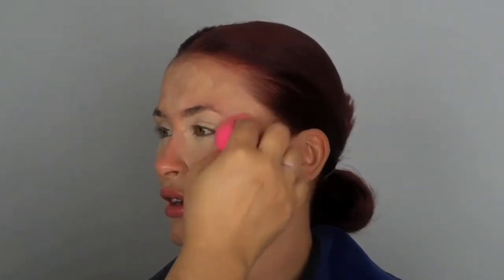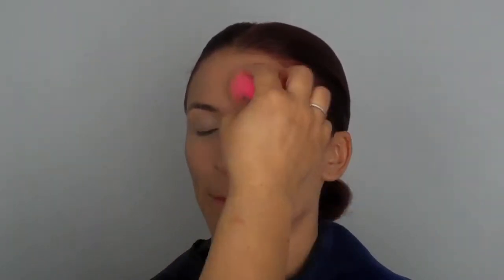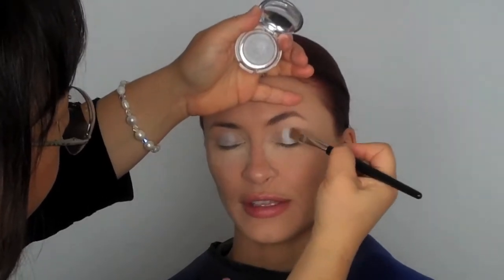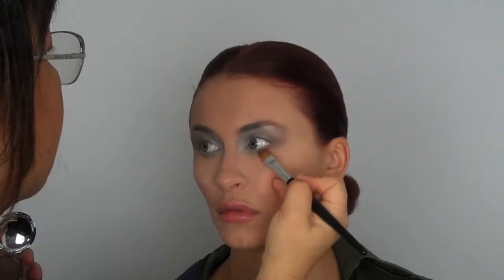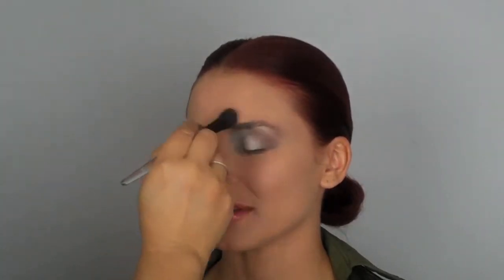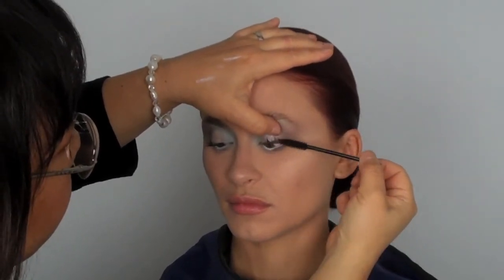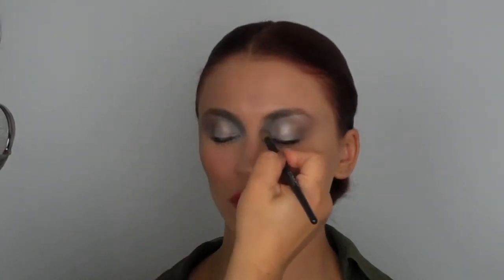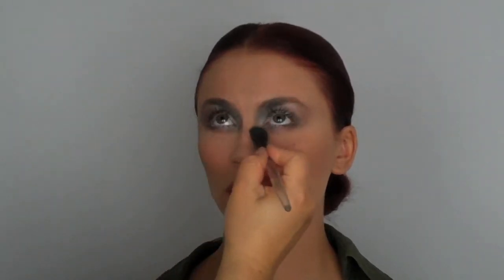Edwardian Runway Makeup Tutorial by Margaret Kimura author of "Asian Beauty" | Makeup School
I hope you enjoy my channel! - Margaret

Margaret Kimura - Makeup Artist, Author & Educator